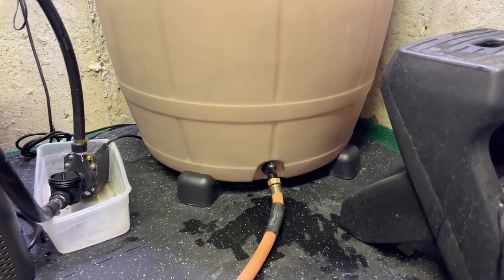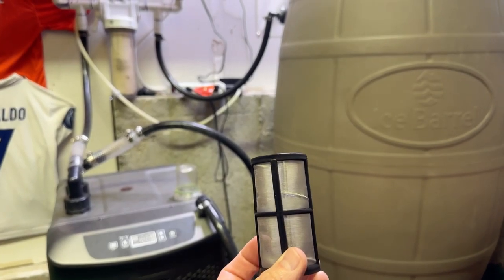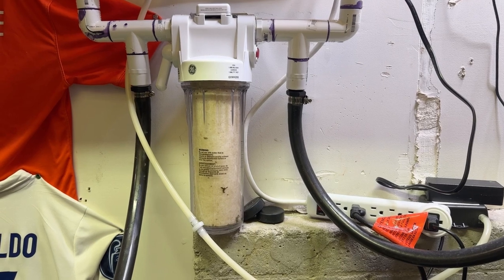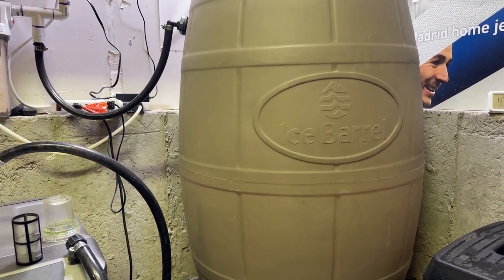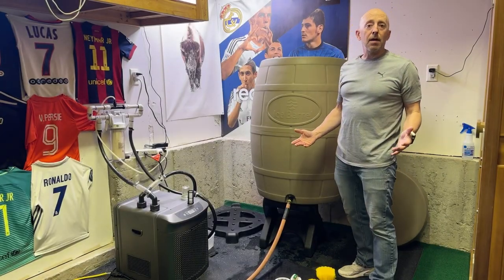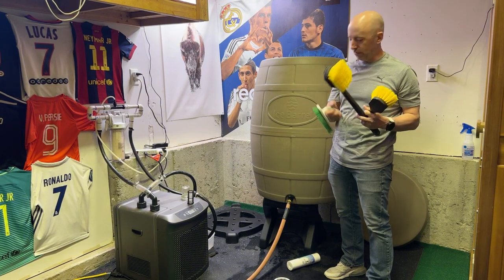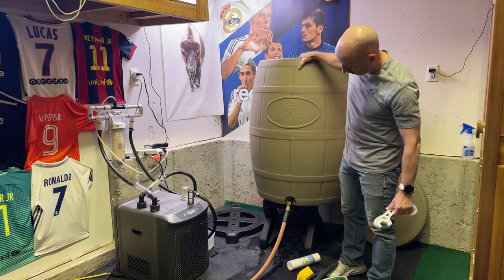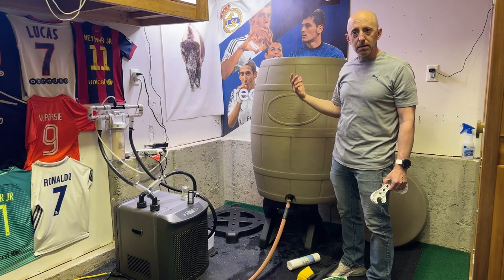Ice Barrel: How to Keep It Clean for Optimal Performance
Welcome to our guide on ice barrels and the importance of keeping them clean for optimal performance! In this video, we'll explore the benefits of using an ice barrel for cold therapy and share essential tips on how to maintain cleanliness to ensure your ice barrel functions efficiently.

🔥🔥Here are the links to the parts and pieces I purchased for my Ice Barrel.

💫Active Aqua AACH50HP Hydroponic Water Cooling System
💫Danner Manufacturing, Magnetic Drive Water Pumps for Aquarium
💫3/4" Female NPT in-Line Strainer with 40 mesh Stainless Steel Filter Screen
💫Hydrofarm Black Active Aqua 3/4" ID Tubing 25
💫WINL Stainless Steel Hose Clamps
💫GMTOOLS Hole Saw Set
💫ANTOBLE Pool Thermometer
💫COR Surf Poncho Changing Towel Robe with Hood and Front Pocket
💫Essential Oxygen Food Grade Hydrogen Peroxide 3%, Natural Cleaner, Refill, 32 Fl Oz
💫Epsom Salt Sore Muscle Soak

All the fittings were purchase through US Plastics.
✨3/4" NPT Black Nylon Nipple(1) -
✨3/4" NPT x 3/4" Hose ID Black HDPE Elbow (1)-
✨3/4" Tube ID x 3/4" NPT Black Nylon Threaded Adapter (3) -
✨3/4" Loose PVC Tank Adapter with EPDM Gasket THD x THD - 1-3/4" Hole Size (1) -
✨1" x 3/4" Polypropylene Reducer Bushing (2) - I did not need these for my DIY -
✨3/4" Hose Barb x 3/4" FGHT Black Polypropylene Swivel Female Insert with 5 Barbs (2)

1. **Cleaning Essentials:** Learn about the key supplies you'll need to keep your ice barrel clean, such as mild cleaners, soft cloths, and disinfectants.

2. **Cleaning Process:** Follow a step-by-step guide on how to clean your ice barrel effectively, from emptying and scrubbing to disinfecting and drying.

3. **Preventing Mold and Odors:** Understand the importance of regular cleaning to prevent mold growth, eliminate odors, and maintain a hygienic environment for cold therapy sessions.

4. **Tips for Maintenance:** Get valuable tips on how to prolong the life of your ice barrel, including proper storage, regular inspections, and addressing any issues promptly.

Whether you're a cold therapy enthusiast, an athlete, or someone seeking natural pain relief, keeping your ice barrel clean is essential for optimal performance and a refreshing experience.